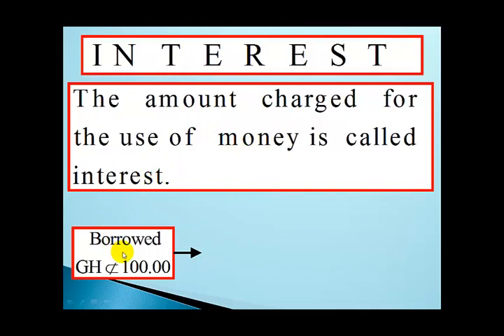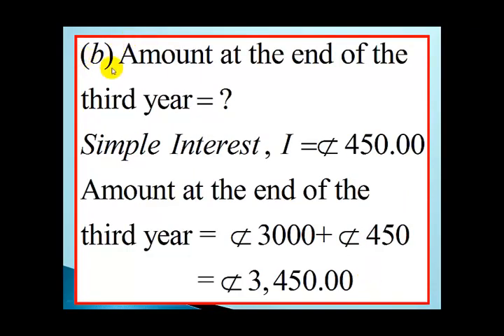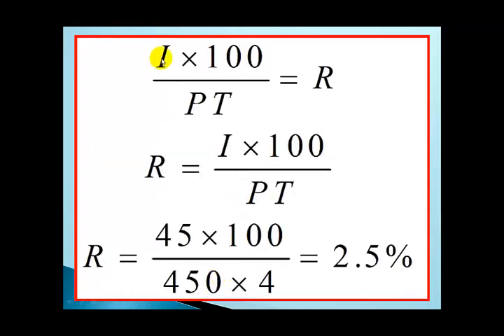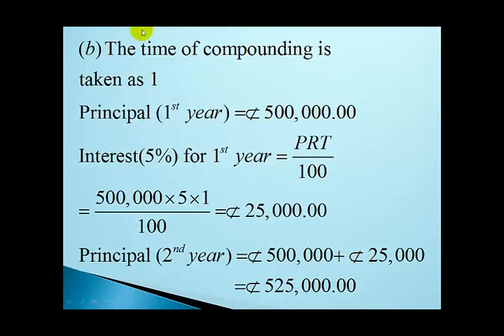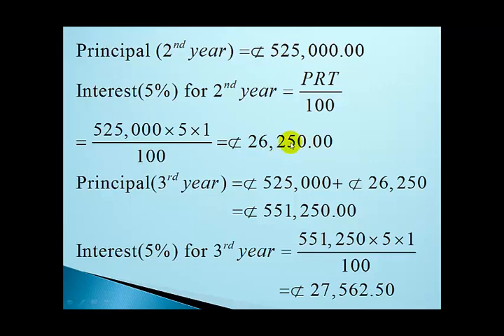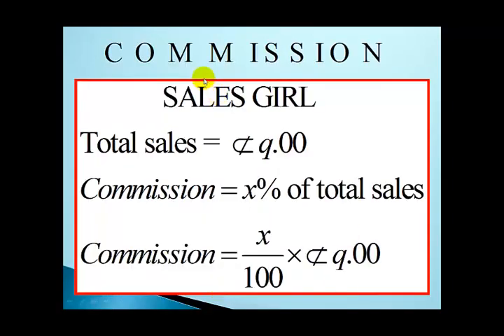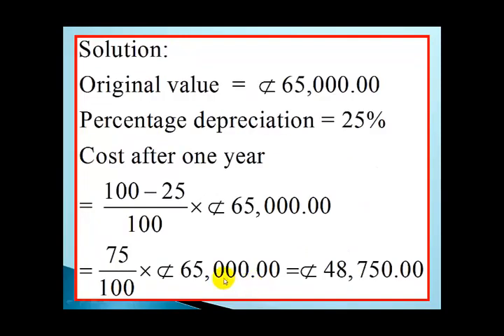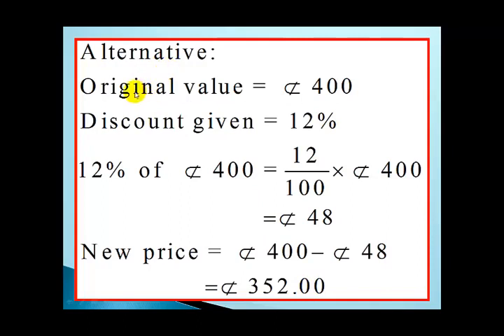APPLICATIONS OF PERCENTAGES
CORE MATHS APPLICATIONS OF PERCENTAGES